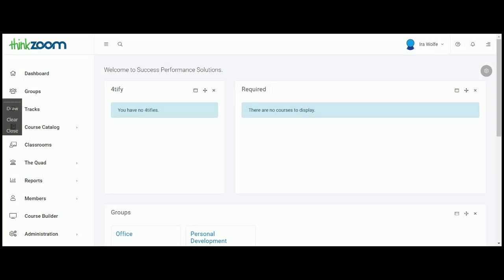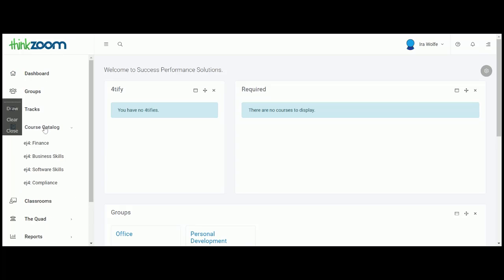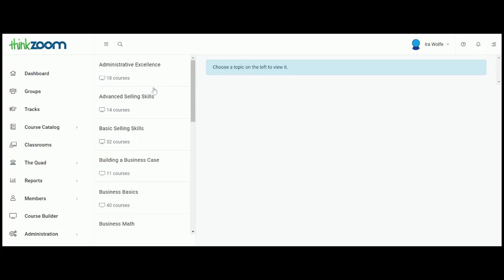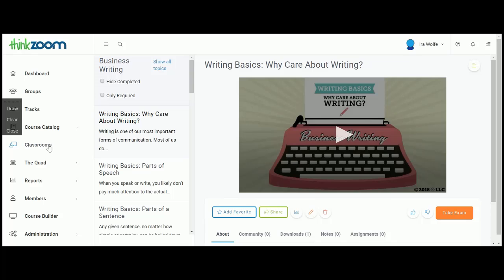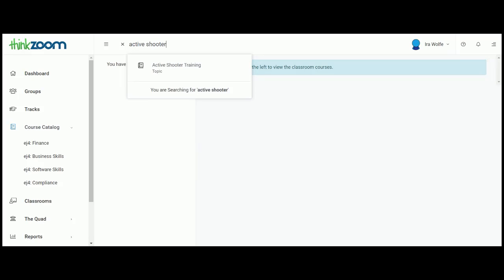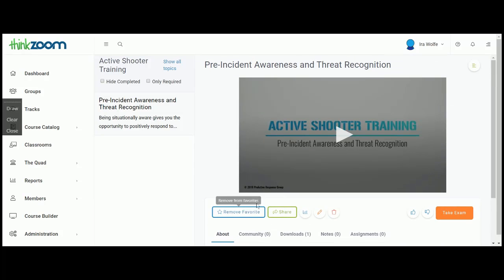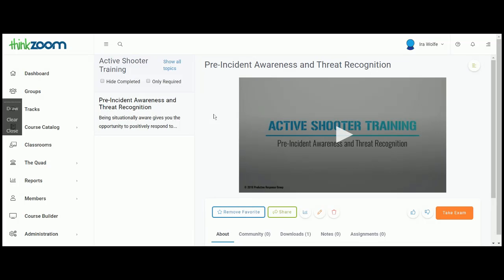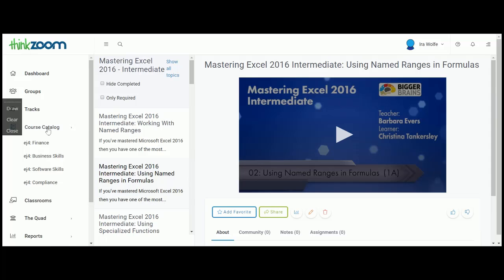ThinkZoom LMS | Search and Select Active Shooter Course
EJ4's Active Shooter eLearning Course is one of the 2600+ courses included in the ThinkZoom LMS offered by Success Performance Solutions. Watch this video to see how easy it is to search and select these microlearning lessons. They are easily viewed on both mobile devices and desktops.

Hi, I’m Ira Wolfe. I'm Chief Googlization Officer at Success Performance Solutions and a “Millennial trapped in a Baby Boomer body” for a reason.  My recent book Recruiting in the Age of Googlization was recently selected as one of the best HR and Recruiting Books of All Time by Book Authority.  (You can also buy it on Amazon

Although I’ve been around the workforce for a few decades (and in this business for over 20 years), my mind races toward the future and how technology and change are disrupting everything we know about jobs, careers, and work. As more companies struggle to acquire and retain top talent, my purpose is helping companies reinvent their recruitment and hiring practices.

I don’t expect everyone to embrace and implement every recommendation but I’ll guarantee they will start critical conversations.

Prefer podcasts? Listen at Geeks, Geezers, and Googlization